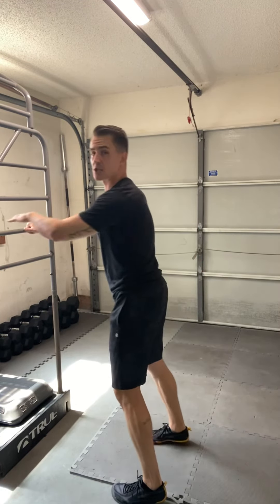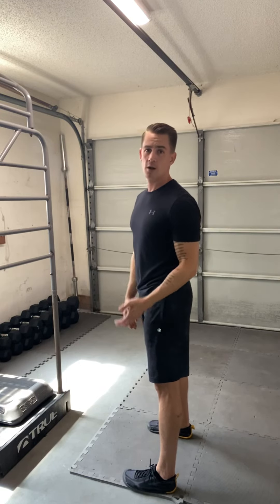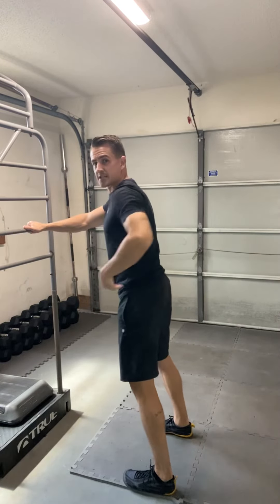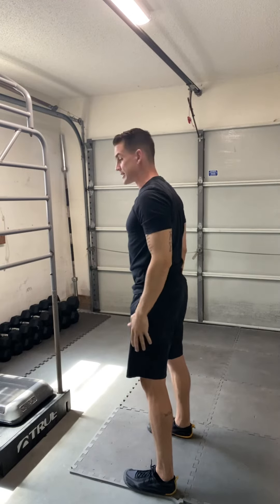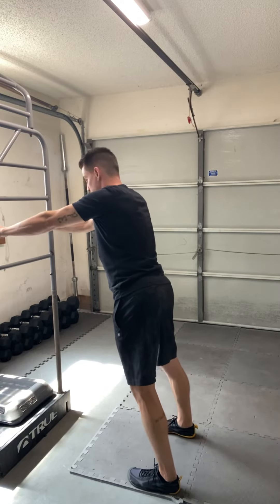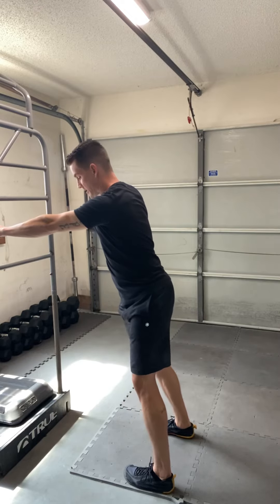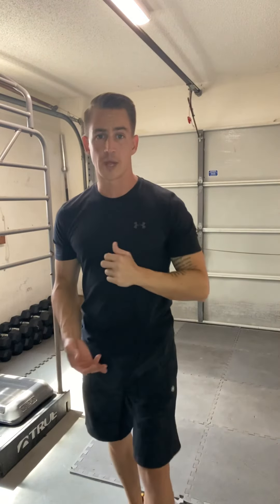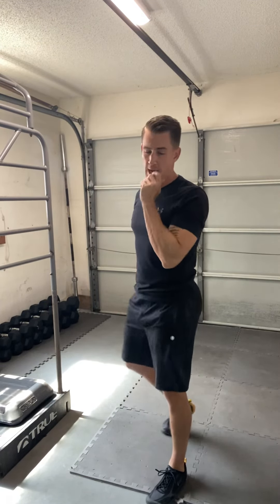Movement Snack - Standing Hip Drives